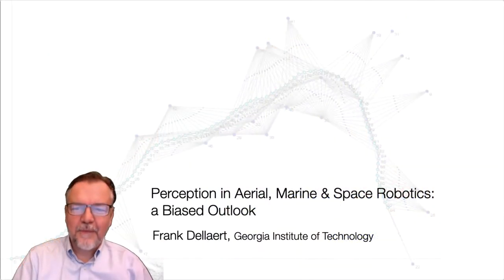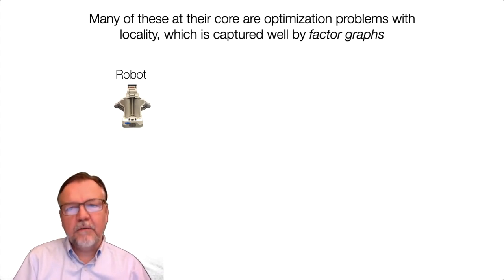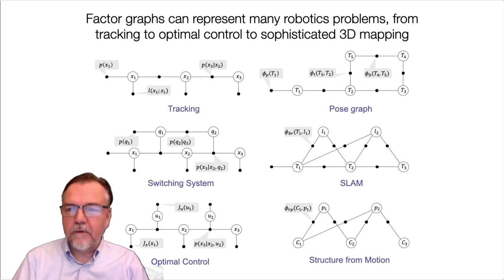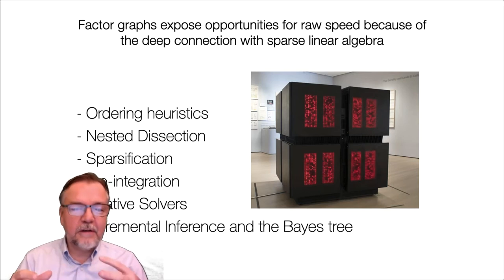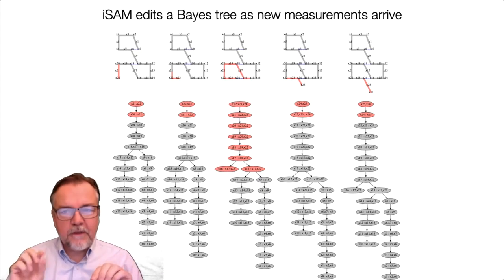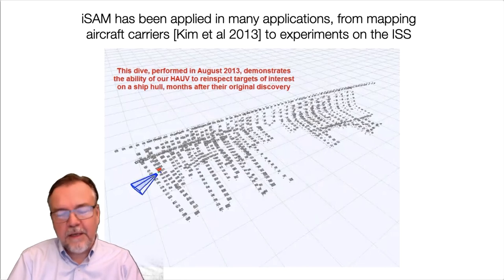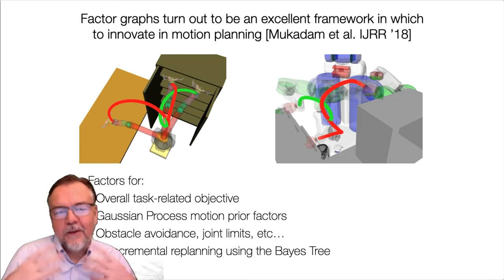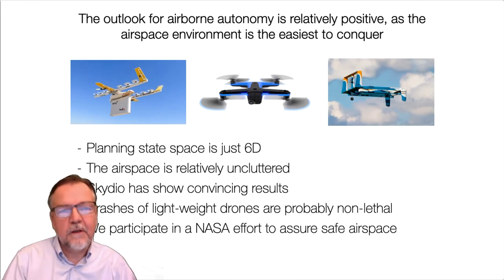IROS 2020 Keynote -- Frank Dellaert: Perception in Aerial, Marine & Space Robotics: a Biased Outlook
Perception in Aerial, Marine & Space Robotics: a Biased Outlook
            Frank Dellaert,  Georgia Inst. of Tech.  & Google AI

2020 IEEE/RSJ International Conference on Intelligent Robots and Systems (IEEE/RSJ IROS 2020)
Oct 25, 2020 - Jan 24, 2021   On Demand